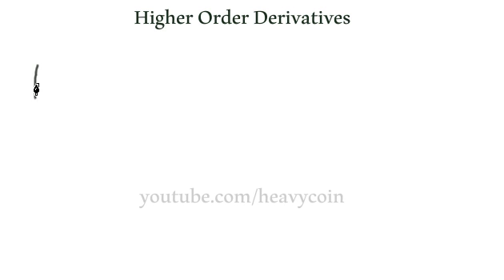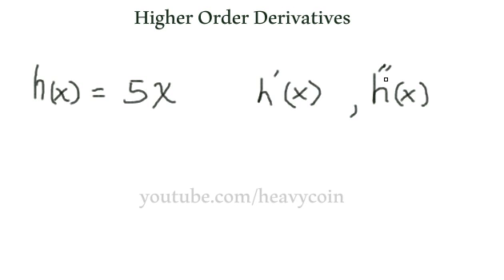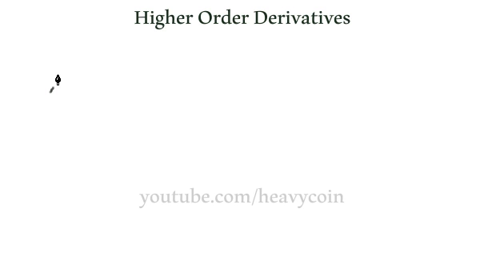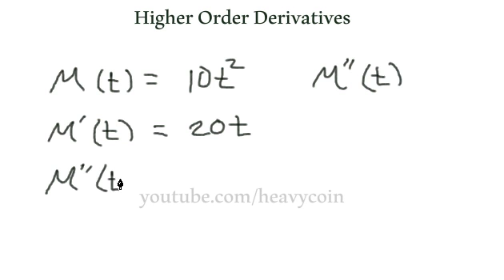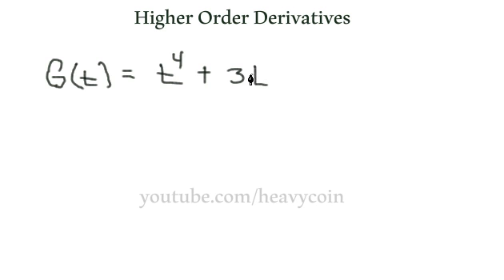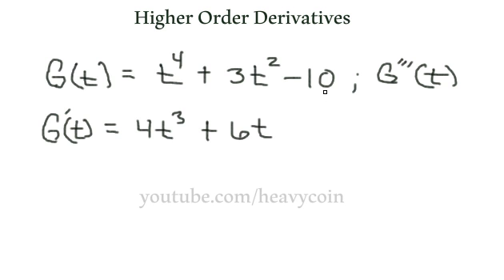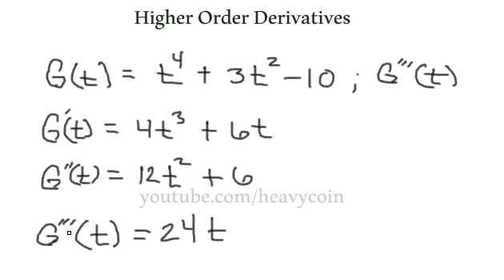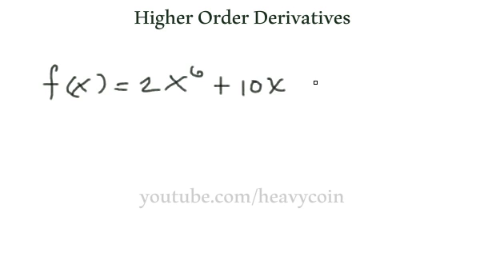Screencast by mathphix from Screenr.com